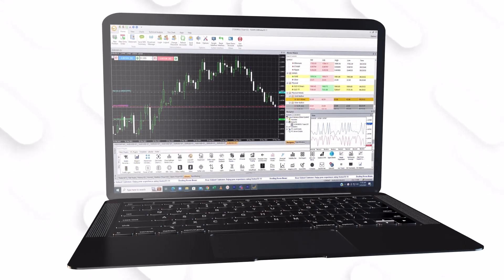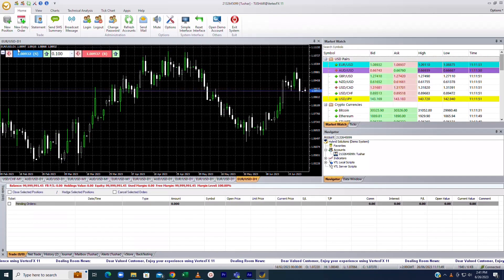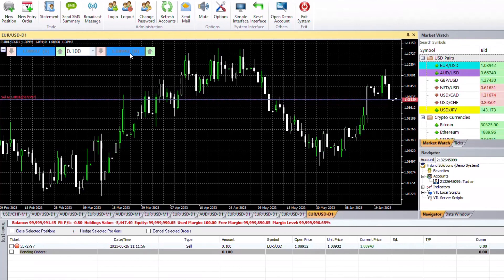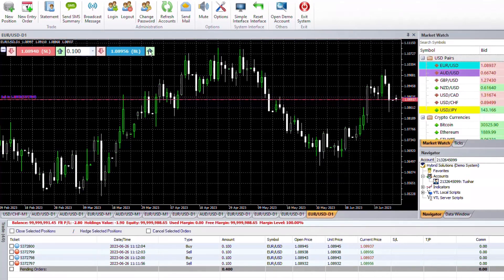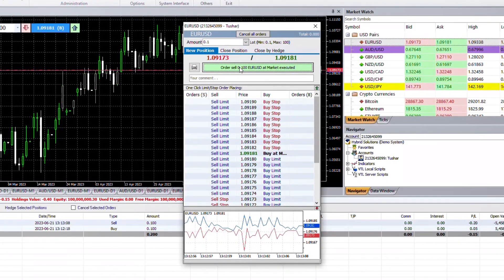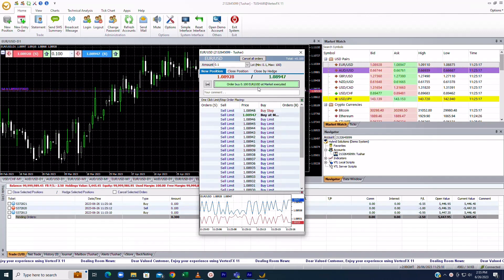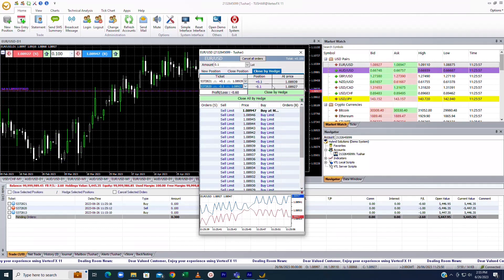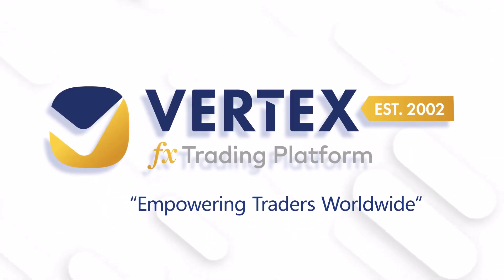How to Use One-Click Trading on VertexFX Client Terminal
VertexFX Client Terminal is a cutting-edge trading platform designed to meet the needs of both novice and professional traders. With its user-friendly interface and advanced features, it offers a seamless trading experience across various financial markets, including Forex, stocks, commodities, and more.
Whether you're a day trader, swing trader, or long-term investor, VertexFX Client Terminal is a powerful tool that can take your trading to the next level. Join us in this tutorial and unleash the true potential of this innovative trading platform.
Hybrid Solutions Group is the leading software vendor for the VertexFX Trader Multi-level Online and Auto Trading platform. Our platform is the most user-friendly and up-to-date trading solution available, providing you with the latest features and functionalities to help you navigate the financial markets with ease.
to learn more about our products and services.
Join thousands of traders who have already chosen VertexFX as their preferred trading platform and experience the benefits of our innovative trading solution.